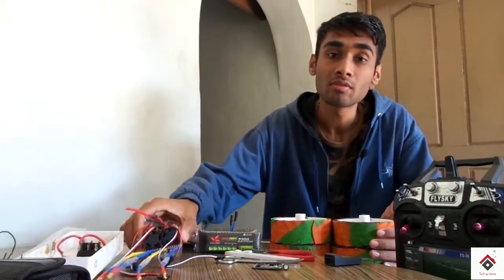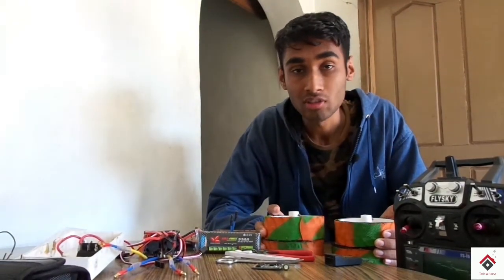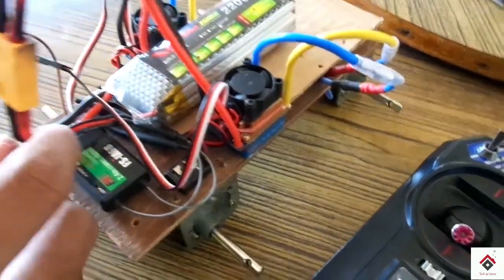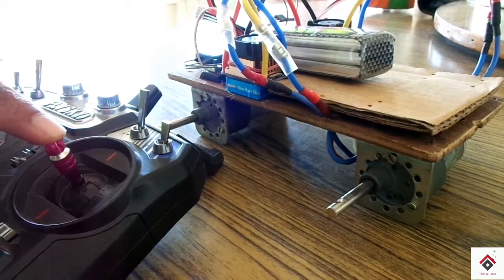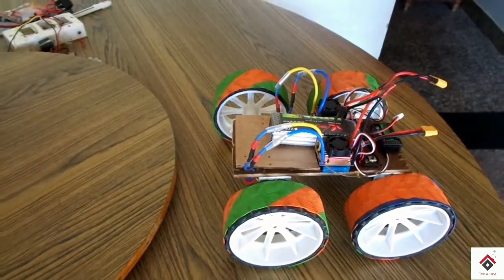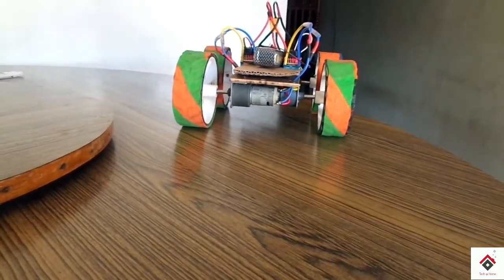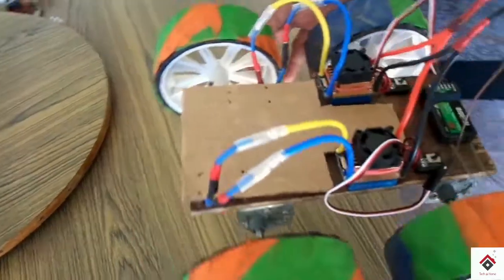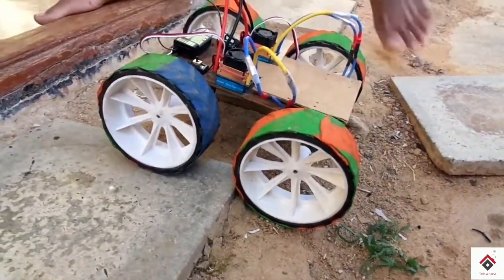How to make 4x4 wireless Roborace Robot using Flysky and Brushed ESC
Components:

1. Flysky fs-i6 Tx Rx

3. 500 rpm Johnson gear motor

4. Plastic robot wheels

5. Motor Clamps

6. Battery